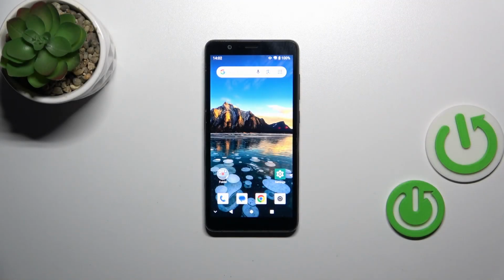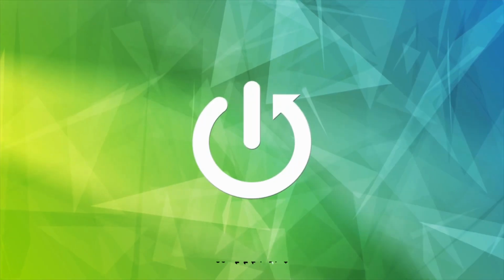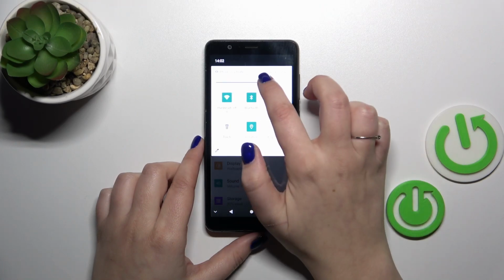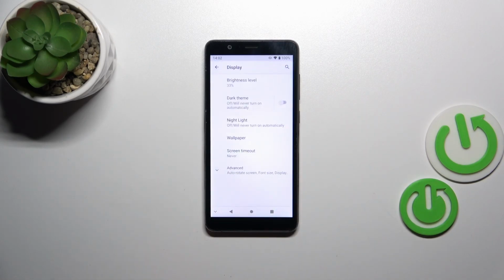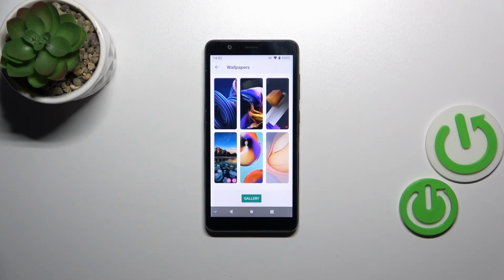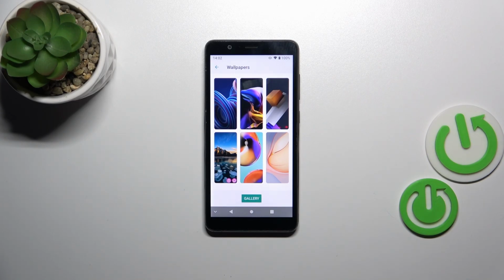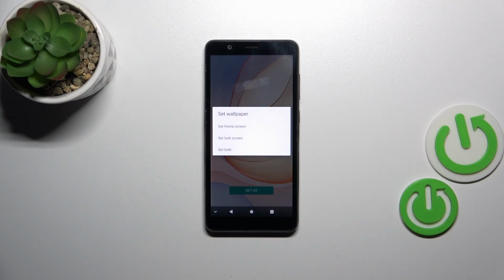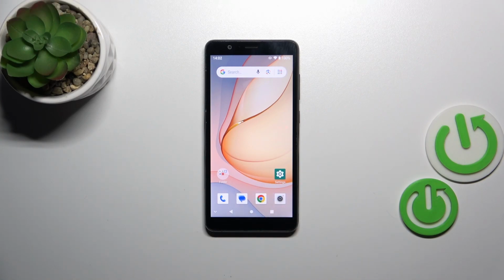ZTE Blade A32 Change Wallpaper - Customize Your Screen with New Backgrounds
Personalizing your phone is a great way to make it feel more yours. In this video, we show you how to change the wallpaper on your ZTE Blade A32. You'll discover how to customize your home screen and lock screen with new and vibrant backgrounds, giving your device a fresh and personalized look.

How to change wallpaper on ZTE Blade A32? How to set a new background on ZTE Blade A32? How to personalize home screen on ZTE Blade A32? How to customize lock screen on ZTE Blade A32? How to find wallpapers for ZTE Blade A32? How to set my photo as wallpaper on ZTE Blade A32? How to access wallpaper settings on ZTE Blade A32?